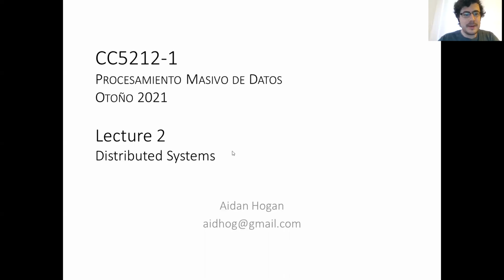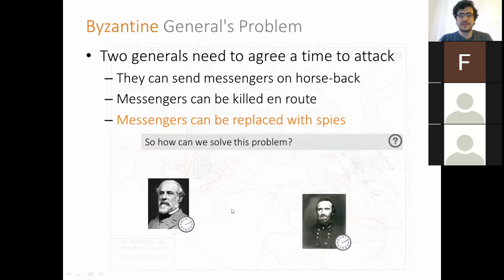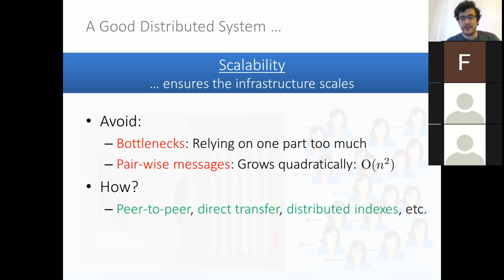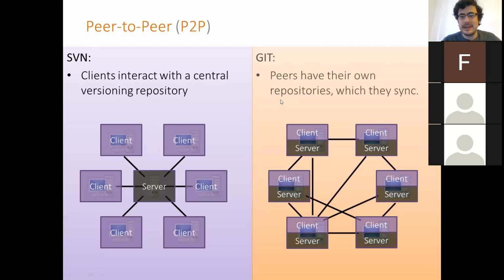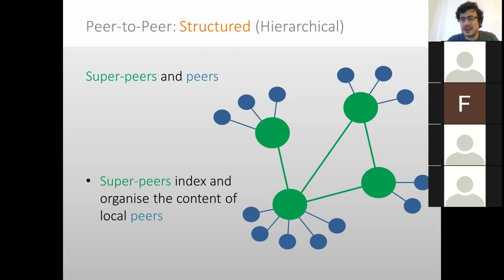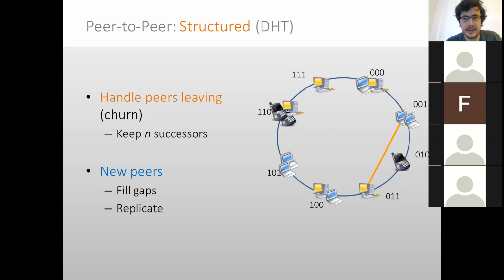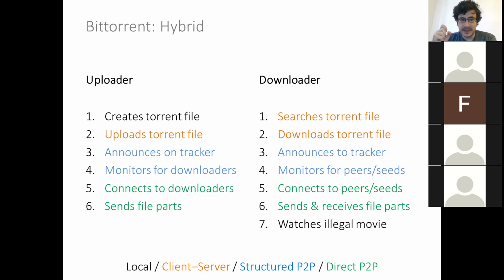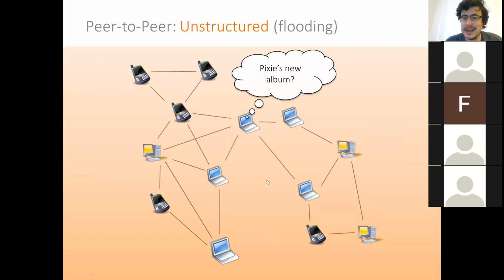Class 2 (i): Distributed Systems